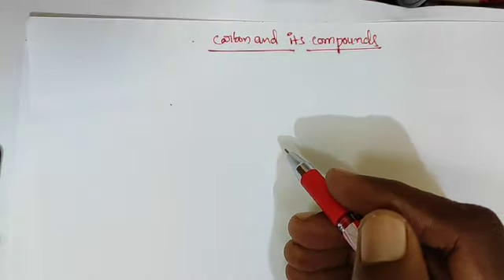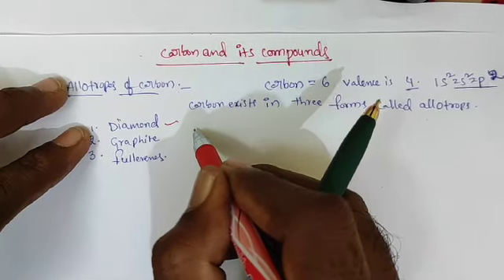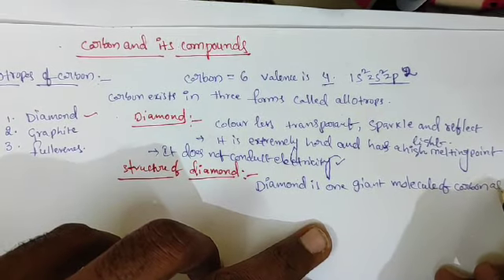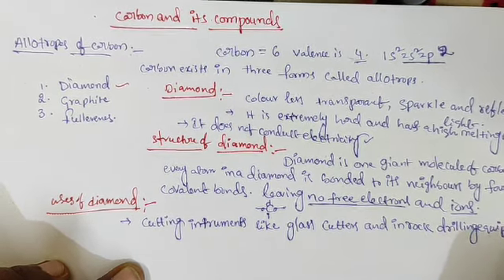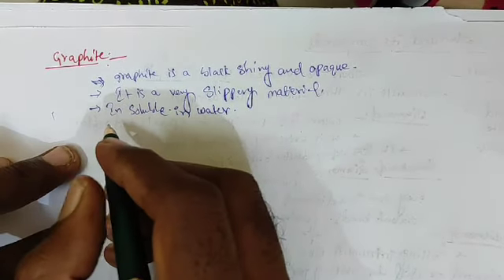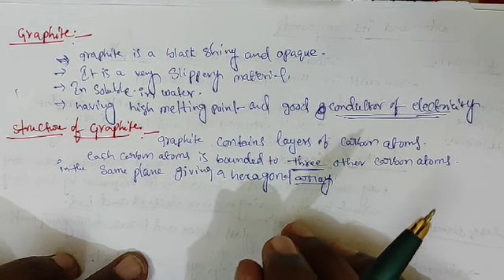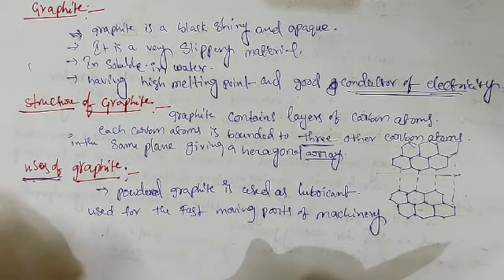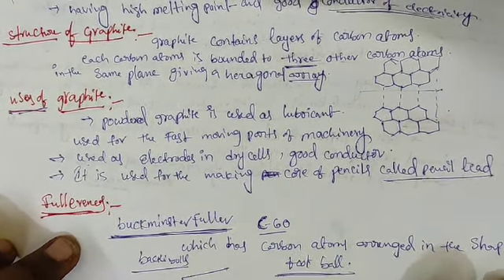CARBON AND IT'S COMPOUNDS 1@Chemistkanna369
carbon and it's compounds@Chemistkanna369